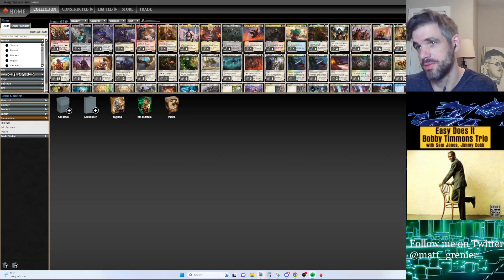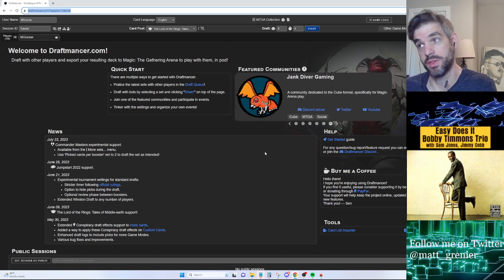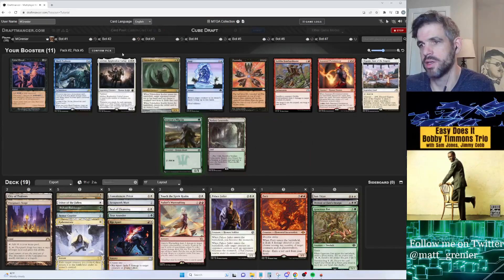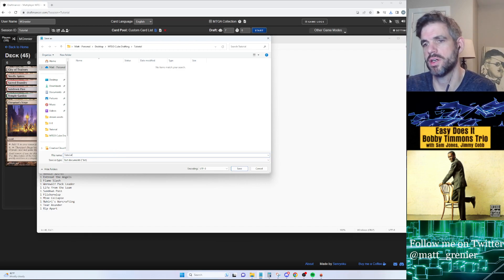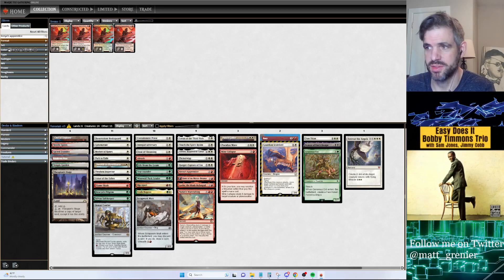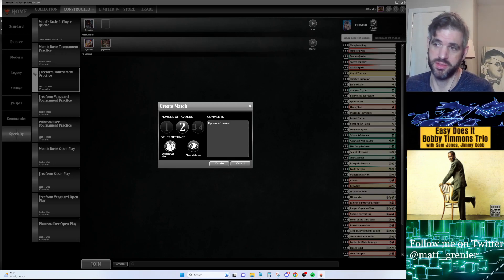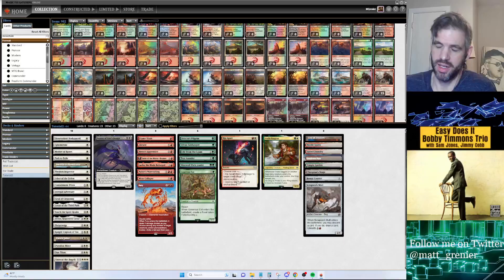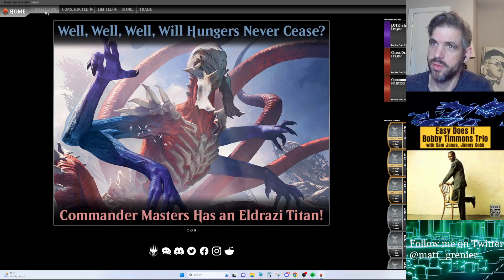How to Draft on Draftmancer.com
A quick walkthrough on drafting, trading, deckbuilding, and trading back when drafting on Draftmancer.com -- Watch live